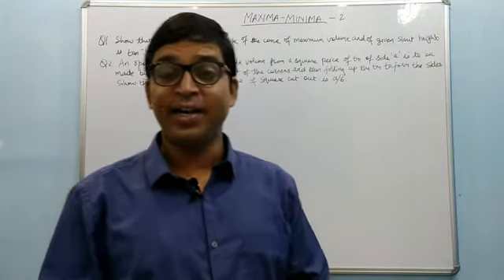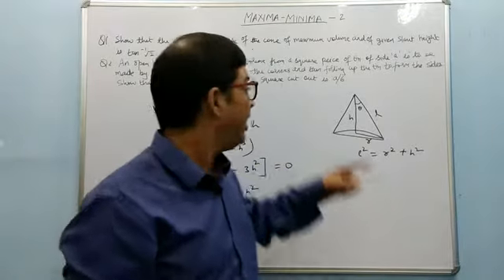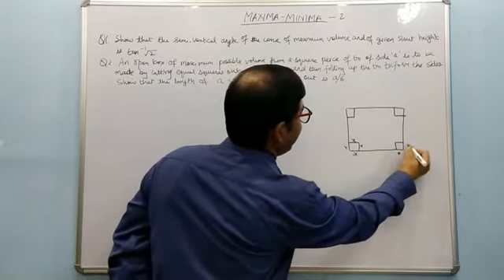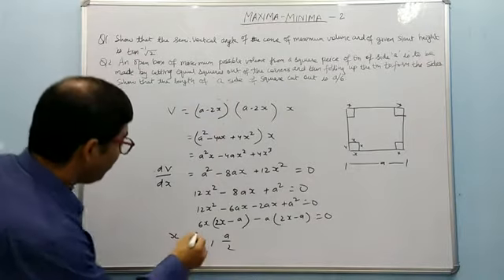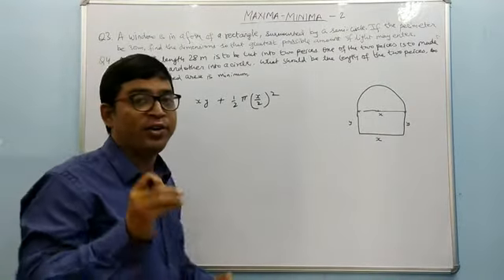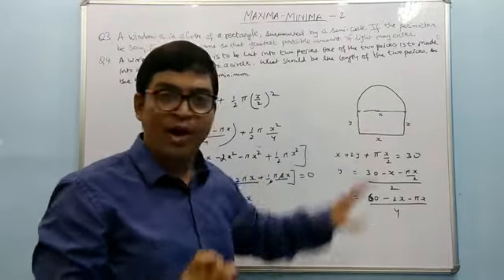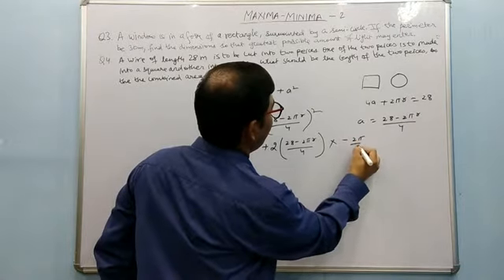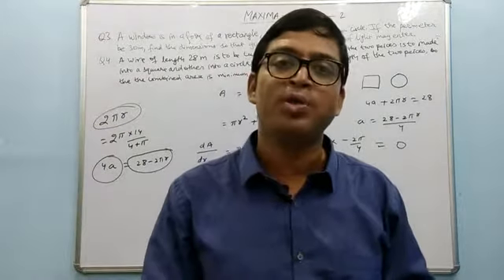Maxima Minima 2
easiest way to understand problems in Maxima minima,class12, Best video of Maxima minima, mathsonphone, practical problems of Maxima minima, maximum volume